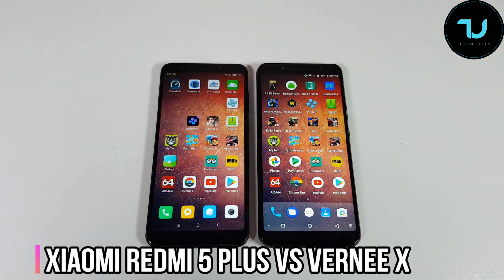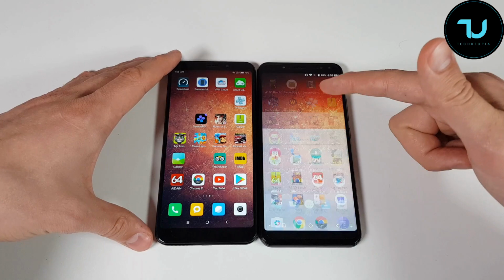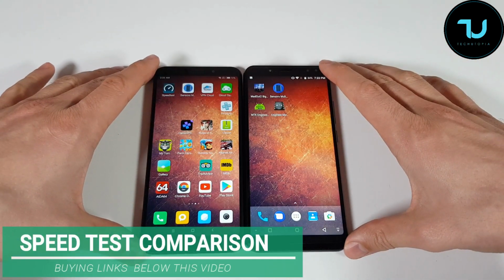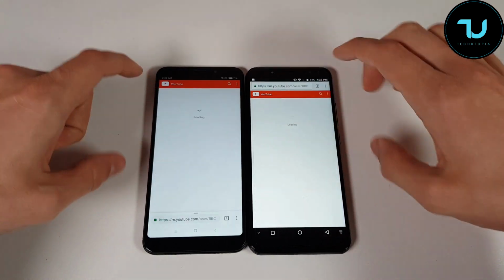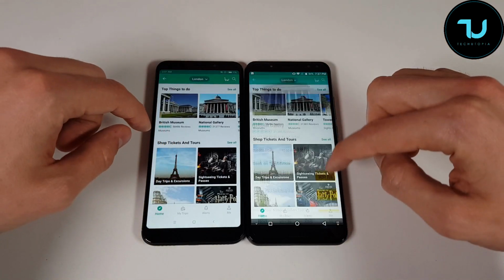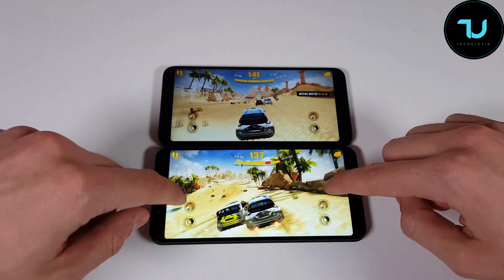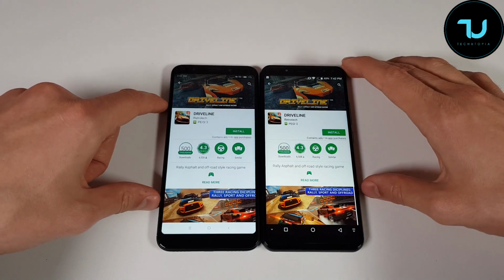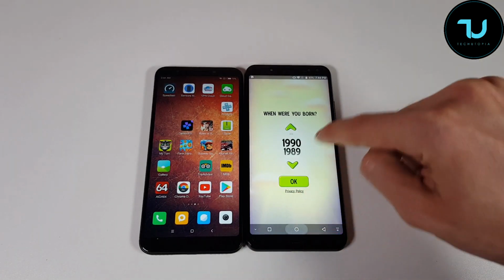Vernee X vs Xiaomi Redmi 5 Plus Speed test/Gaming/Comparison/Snapdragon 625 vs Helio P23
Related Things below stated r timeline of this video, time stamps:
Vernee X vs Xiaomi Redmi 5 Plus speed test-04:05
Xiaomi Redmi 5 Plus vs Vernee X gaming-07:00
Xiaomi Redmi 5 Plus vs Vernee X comparison-02:01
Vernee X benchmarks Xiaomi Redmi 5 Plus- 01:00
Helio P23 vs Snapdragon 625 speed test- 02:20
adreno 506 vs Mali G71 gaming-07:55
"We do not own this game"